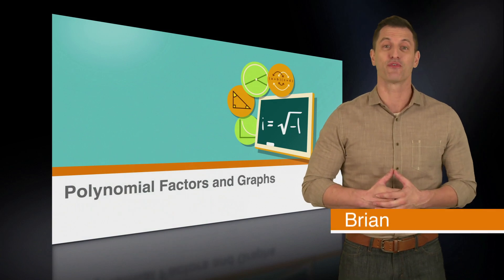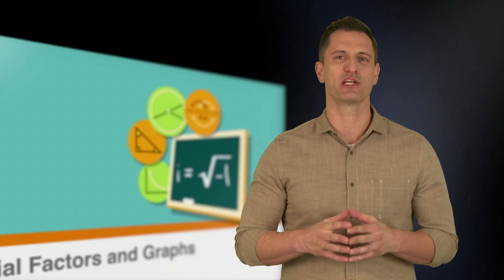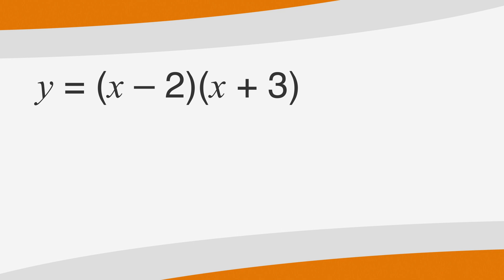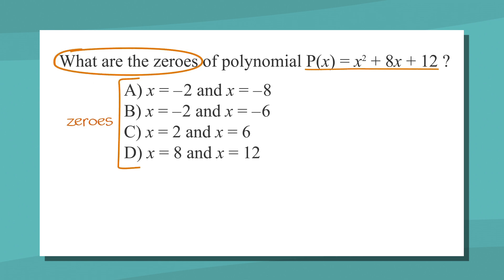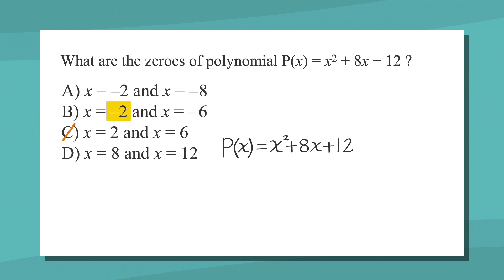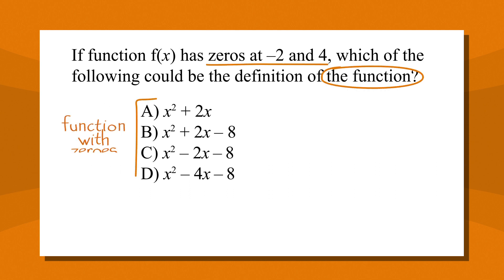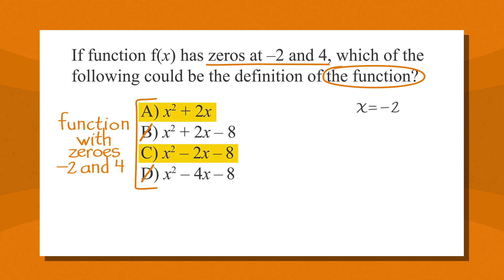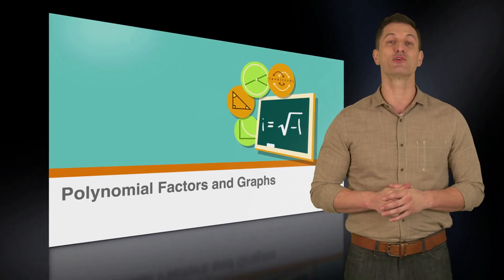SAT prep - SAT Math: Polynomial Factors and Graphs - Chegg Test Prep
Review how to work with polynomial factors, or when does it equal zero. for all your online learning needs!